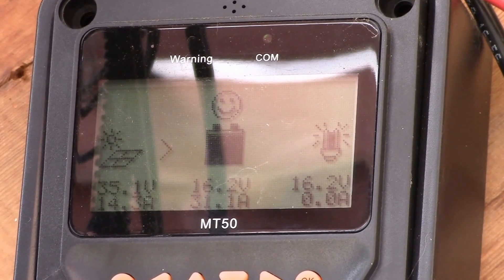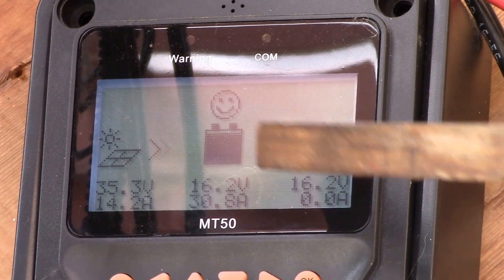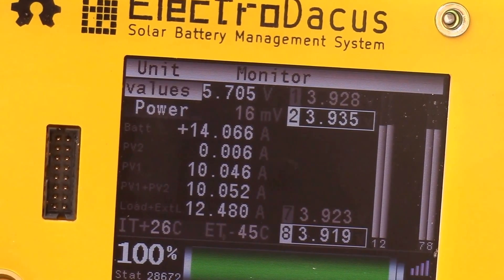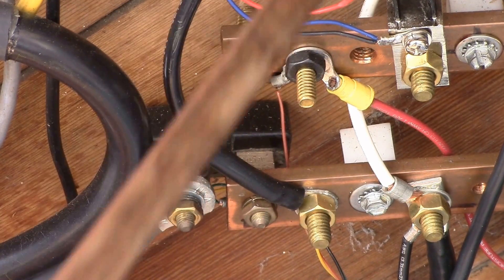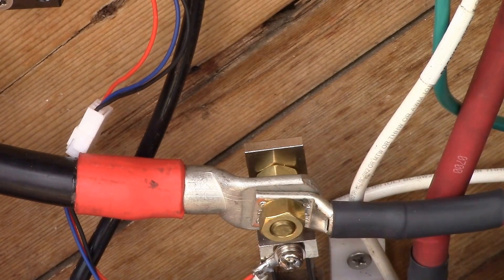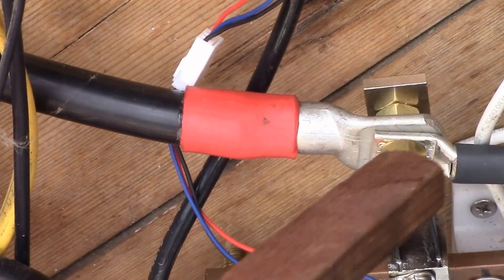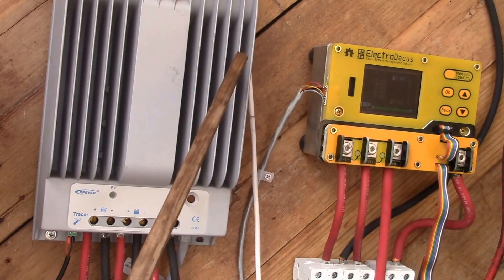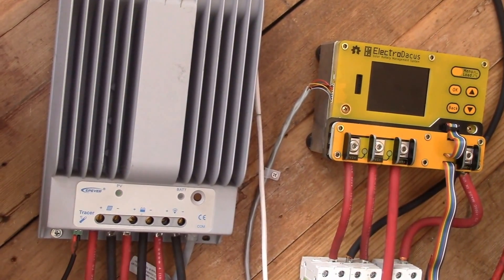SBMS120 - External Current Shunt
Added an external current shunt for the SBMS-120 to measure external loads and charging.

The SBMS-120 will work with most any 75mV current shunt connected between the battery + bus and the main system + bus.  I chose a 200A shunt, since this should work with my present 16V power wall as well as with a 24V version in the future.   To calculate the resistance of the shunt, divide 75mV by 200 amps to get 0.375 milli-ohms.  This value is what's entered in the SBMS120 parameter menu.

Thus shunt allows the SBMS-120 to monitor all external current flow, such as into my AC power inverter or iCharger 1010B+ battery charger, or charging current from the EpSolar MPPT charge controller.

The SBMS-120 will then add the external current shunt reading to that of the built-in DC load output to come up with a combined load current value for the display.  It then combines that plus it's PV1 and PV2 inputs to calculate a net current into or out of the battery bank.

For now, I'll use the SBMS-120 as mainly a Battery Management System (BMS) and the EpSolar MPPT charge controller as the bulk charger.

More to come, looking at the various parameters I set up in the SBMS-120...

Intro:
Louisiana Fairytale by Austin Rogers